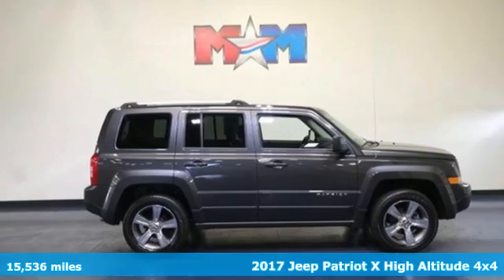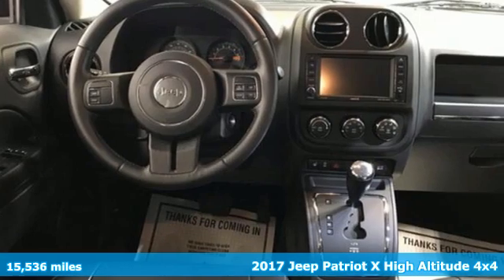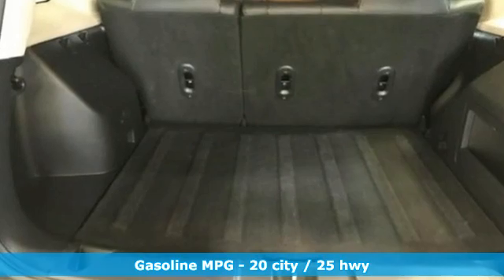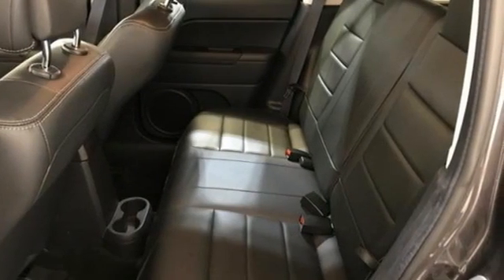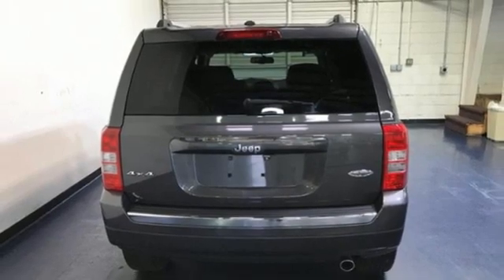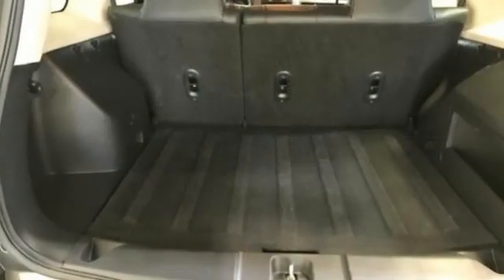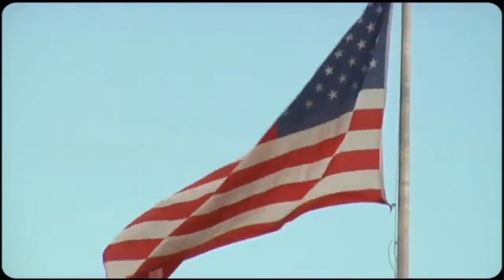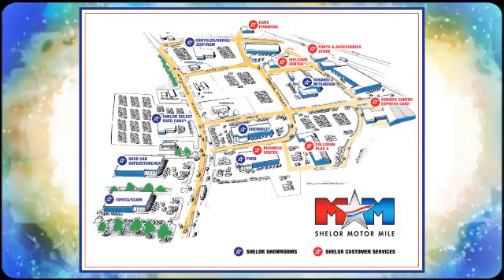Used 2017 Jeep Patriot Christiansburg VA Blacksburg, VA B57759 - SOLD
Year: 2017
Make: Jeep
Model: Patriot
Trim: High Altitude 4x4
Engine: 2.4L 4 Cylinder Engine
Transmission: 6-Speed A/T
Color: Granite Crystal Metallic Clearcoat
Interior: Dark Slate Gray
Mileage: 15536
Stock #: B57759
VIN: 1C4NJRFBXHD110588
Very Nice, ONLY 15,536 Miles! EPA 25 MPG Hwy/20 MPG City! Heated Seats, Moonroof, Nav System, Bluetooth, 4x4, Aluminum Wheels, ENGINE: 2.4L I4 DOHC 16V DUAL VVT, TRANSMISSION: 6-SPEED AUTOMATIC, PARKVIEW REAR BACK-UP CAMERA AND MORE!br /br /KEY FEATURES INCLUDEbr /4x4, Heated Driver Seat, Bluetooth, Aluminum Wheels, Heated Seats Privacy Glass, Keyless Entry, Steering Wheel Controls, Child Safety Locks, Electronic Stability Control. br /br /OPTION PACKAGESbr /RADIO: 430N, 6.5 Touch Screen Display, 40GB Hard Drive w/28GB Available, SiriusXM Travel Link, QUICK ORDER PACKAGE 23G HIGH ALTITUDE EDITION Engine: 2.4L I4 DOHC 16V Dual VVT, Transmission: 6-Speed Automatic, Remote Start System, Body Color Fascias w/Bright Insert, Bright Side Roof Rails, Power Express Open/Close Sunroof, Power 6-Way Driver Seat, Bright Exhaust Tip, AIR CONDITIONING W/AUTO TEMP CONTROL, PARKVIEW REAR BACK-UP CAMERA, ENGINE: 2.4L I4 DOHC 16V DUAL VVT (STD), TRANSMISSION: 6-SPEED AUTOMATIC Autostick Automatic Transmission, Tip Start (STD). Jeep High Altitude with Granite Crystal Metallic Clearcoat exterior and Dark Slate Gray interior features a 4 Cylinder Engine with 172 HP at 6000 RPM*. br /br /VEHICLE REVIEWSbr /Edmunds.com explains The Patriot's primary gauges make a good first impression with their large, easy-to-read font, and the straightforward, generally ergonomic controls are consistent with Jeep's no-nonsense heritage.. Great Gas Mileage: 25 MPG Hwy. AutoCheck One Owner br /br /OUR OFFERINGSbr /At Shelor Motor Mile we have a price and payment to fit any budget. Our big selection means even bigger savings! Need extra spending money? Shelor wants your vehicle, and we're paying top dollar! br /br /Tax DMV Fees & $597 processing fee are not included in vehicle prices shown and must be paid by the purchaser. Vehicle information and equipment is based off standard equipment as decoded from VIN and may vary from vehicle to vehicle.br / Chevrolet Ford Chrysler Dodge Jeep & Ram prices include current factory rebates and incentives some of which may require financing through the manufacturer and/or the customer must own/trade a certain make of vehicle. Residency restrictions apply see dealer for details and restrictions. All pricing and details are believed to be accurate but we do not warrant or guarantee such accuracy. The prices shown above may vary from region to region as will incentives and are subject to change.